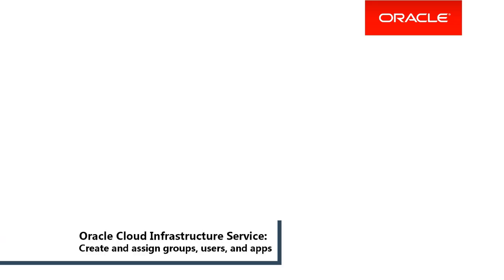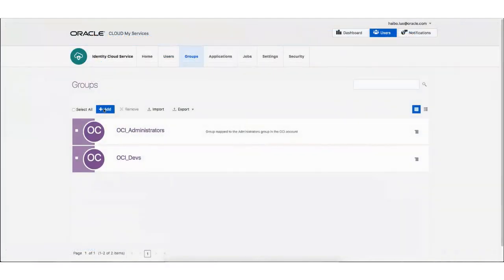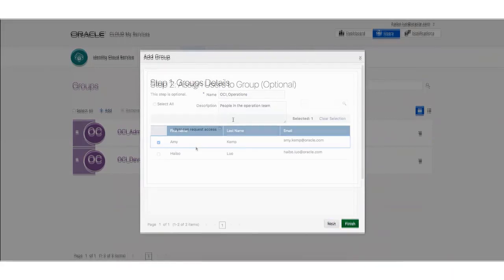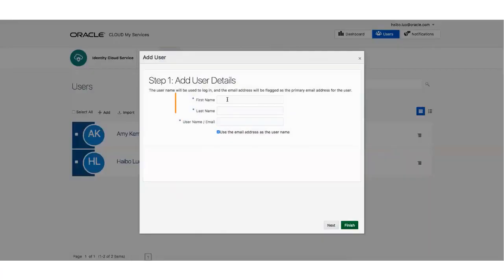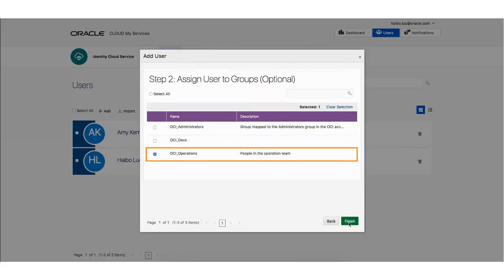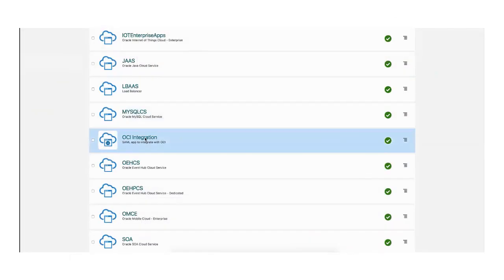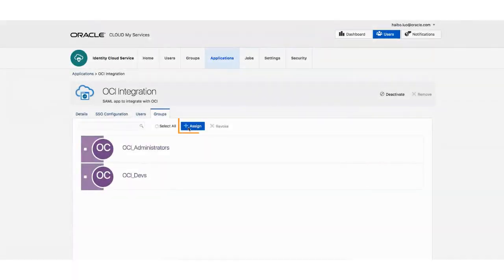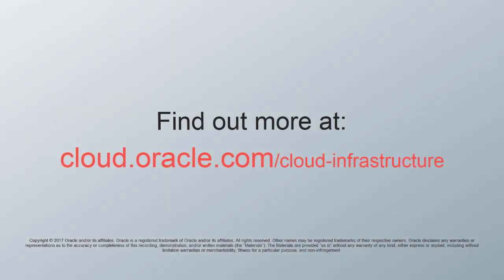Oracle Cloud Infrastructure Service: Creating and Assigning Groups, Users and Apps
In this demo we show how to create and assign groups, users, and applications.